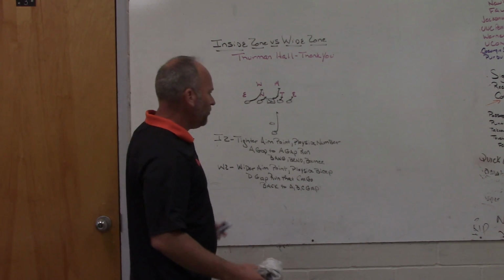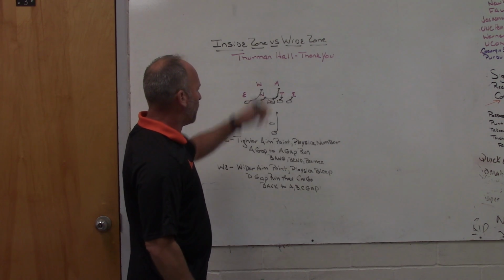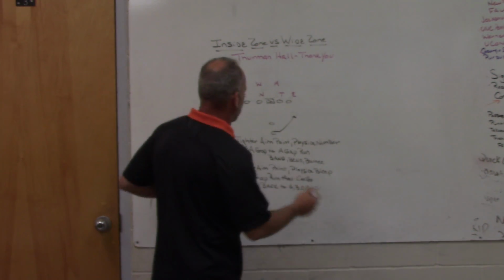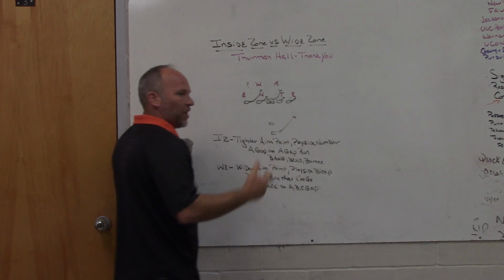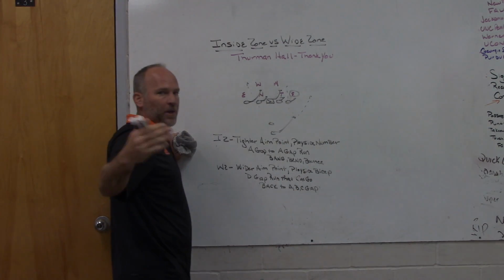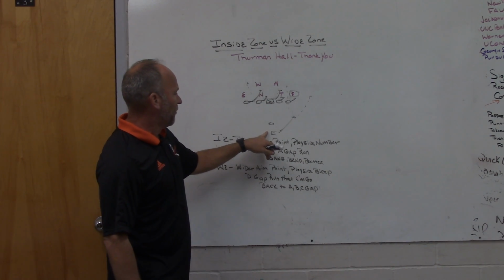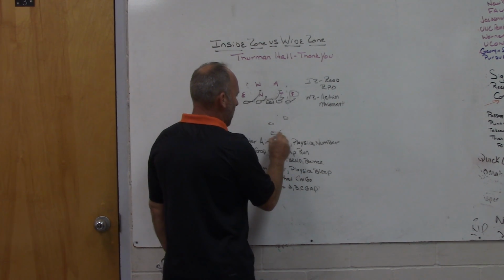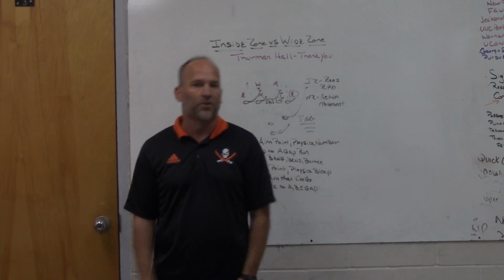Inside Zone vs Wide Zone Differences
Dome Hats
JustPlayFB
DifferenceUSA
DefensiveCoordinator1